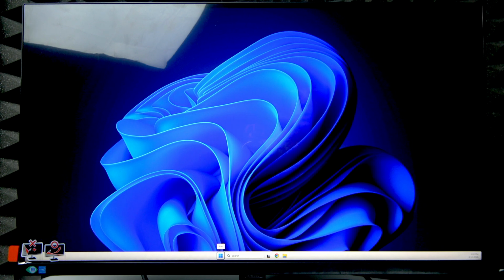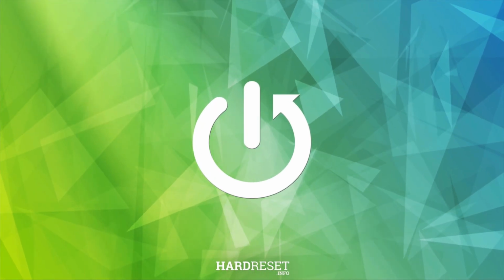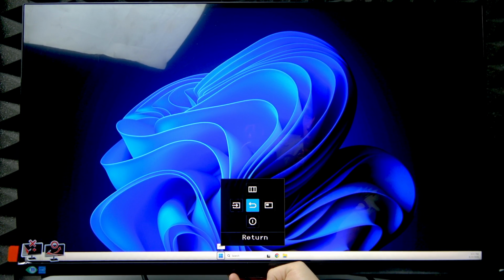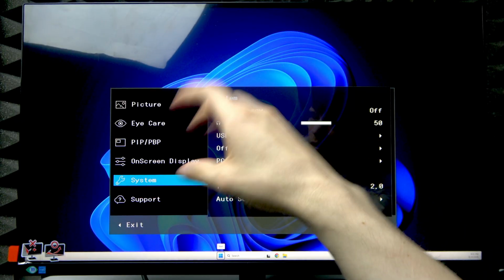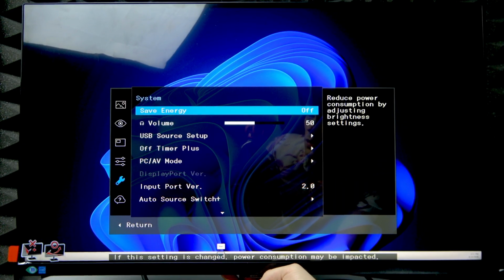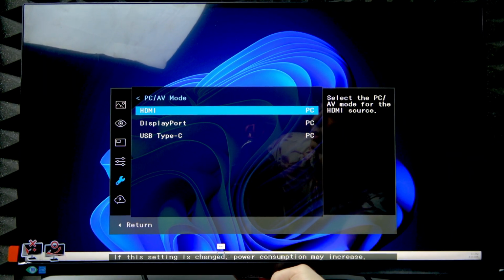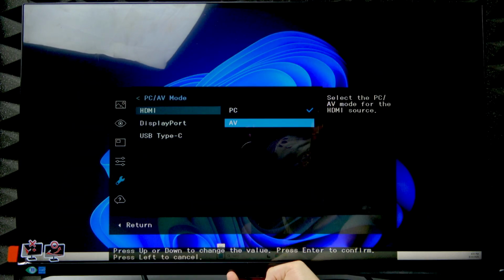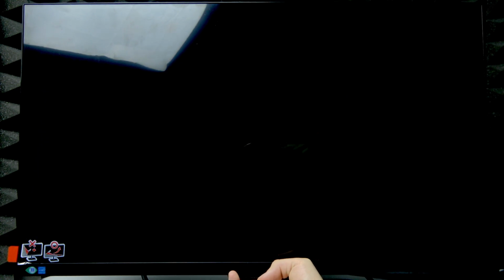SAMSUNG ViewFinity S8 – How to Switch PC/AV Modes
In this video I show how to switch between PC and AV Mode on your SAMSUNG ViewFinity S8 so you can optimize the display for either computer input or media playback. You'll press the joystick button on the back of the monitor to open the Highlight Menu, then navigate down to System. Scroll further down to PC/AV Mode and select the mode for each input port, such as HDMI, DisplayPort, or USB Type-C, confirming with the joystick button.

How to change PC/AV Mode on SAMSUNG ViewFinity S8?
Where is PC/AV Mode in SAMSUNG monitor settings?
Can you set different modes for HDMI and DisplayPort on SAMSUNG ViewFinity S8?

0:00 Press joystick button on monitor back
0:18 Navigate to Highlight Menu option
0:25 Access main settings menu
0:35 Go to System settings
0:41 Select PC or AV Mode
0:50 Change mode for HDMI port
0:55 Confirm choice with joystick button
1:07 Summary of switching modes